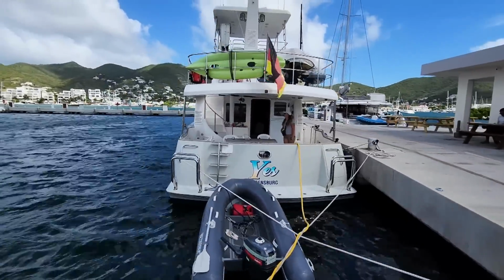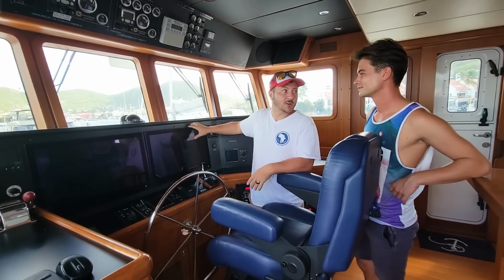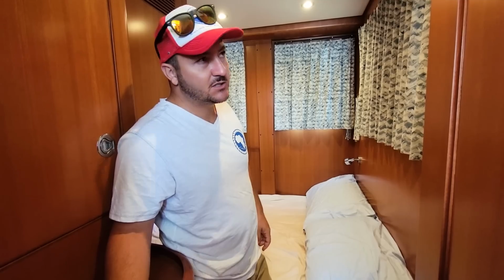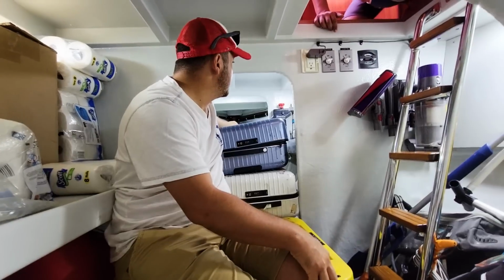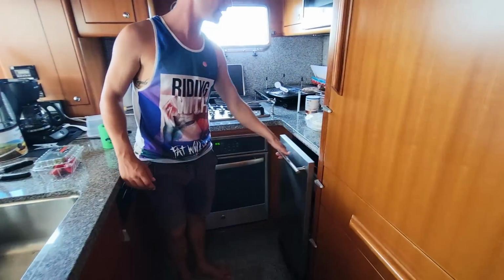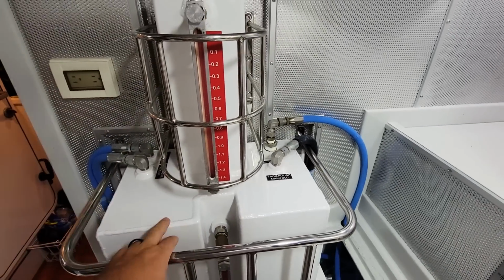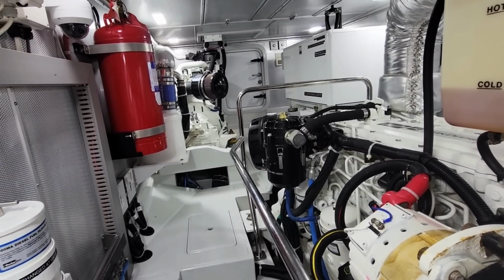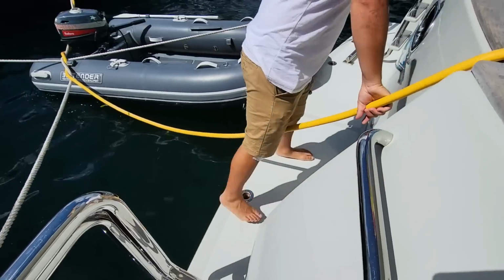Tour of a $2,000,000 ocean crossing Nordhavn 60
EP 220: Tour of a $2,000,000 ocean crossing Nordhavn 60

LITHIUM UPGRADES! get a great Deal on these

This week we decided to do something different. Friends of ours Peter and Luis were on their way to St Maarten and we hadn't seen them for 2 years. Can you believe it's been 2 years since we crossed the Atlantic!! When we first met them a couple of you guys were interested in seeing their Motor Vessel Yes.. so were pleased to present to you.. a walkthrough of their beautiful Nordhavn 60 (aka Lady Africa 2.0)... maybe in the future 😉

Our Sunnies: 🕶😎
Simone (Pink and Blue Aviators)
(Pink,Blue, Green, Black and Brown Retro Style)

Camera Equipment:
Vlogging Camera Lens
Voice Over Microphone: Dixon Condenser Microphone
Ricky's Phone
Simone's Phone
Little Drone
Small Camera

Editing Software: Cyberlink Power Director 17